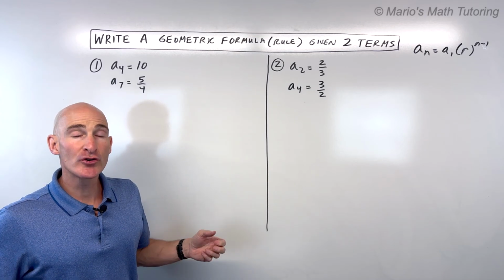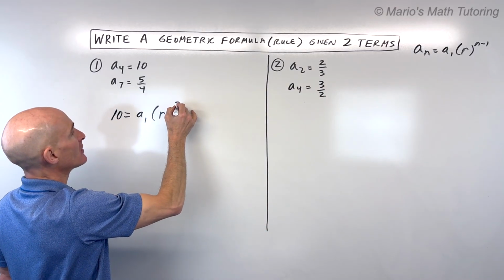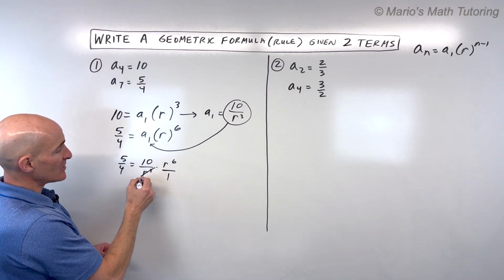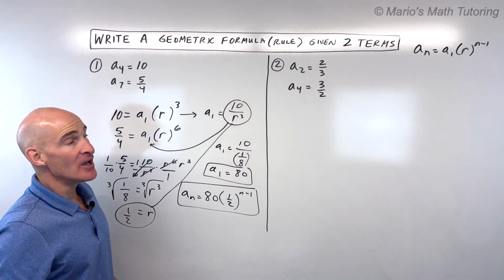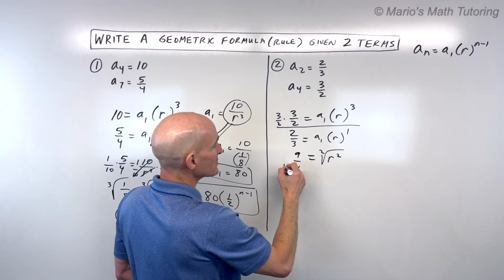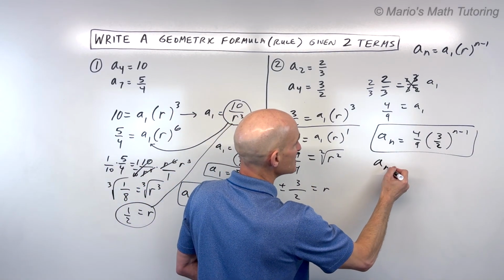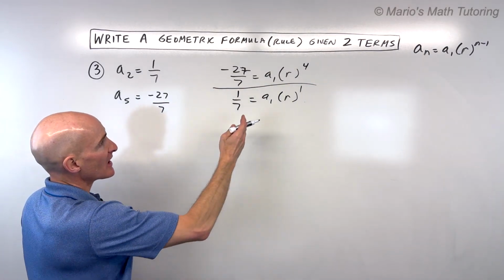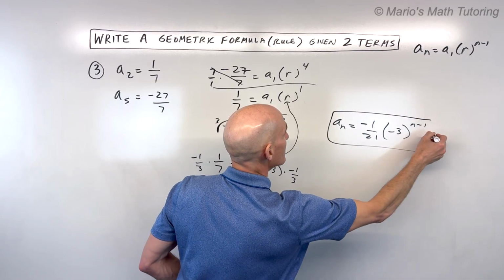How to Find a Geometric Formula Using Two Terms | Easy Method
In this video, you'll learn how to write an explicit formula for a geometric sequence when you're only given two terms! We'll go through three examples, demonstrating how to use the explicit formula a_n = a_1 * r^(n-1) and a system of equations to find the first term (a_1) and the common ratio (r).

Here's what we'll cover:

00:00 Introduction to Writing Geometric Sequence Formulas from Two Terms
0:45 Understanding the Explicit Formula for Geometric Sequences
1:10 Method 1: Using Substitution to Solve for a_1 and r
2:50 Example 1: Given the 4th term is 10 and the 7th term is 5/4
6:00 Method 2: Dividing Equations to Solve for r
7:05 Example 2: Given the 4th term is 3/2 and the 2nd term is 2/3 (with two possible solutions!)
11:50 Example 3: Given the 2nd term is 1/7 and the 5th term is -27/7
By the end of this video, you'll be able to confidently write the formula for any geometric sequence given two of its terms!